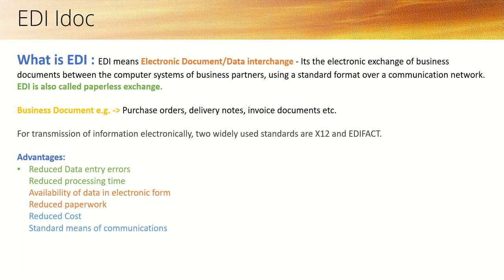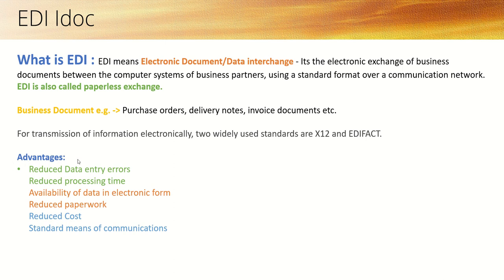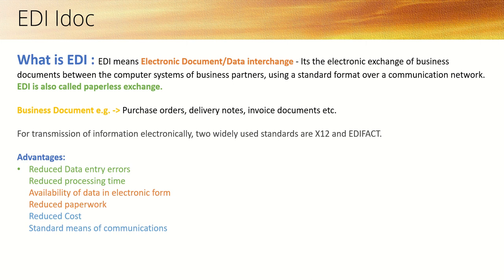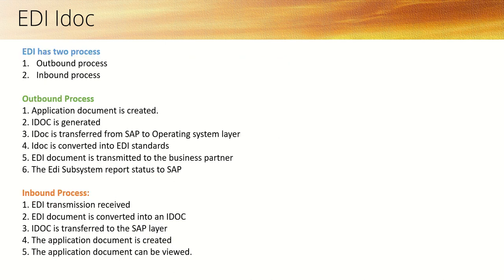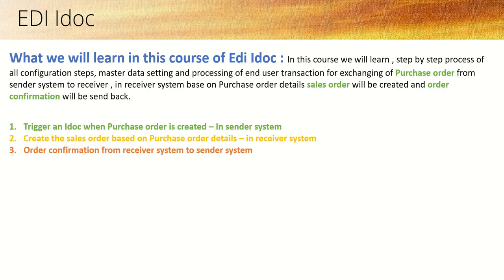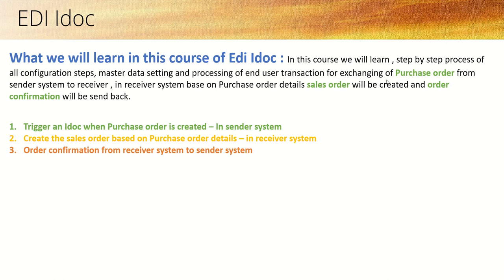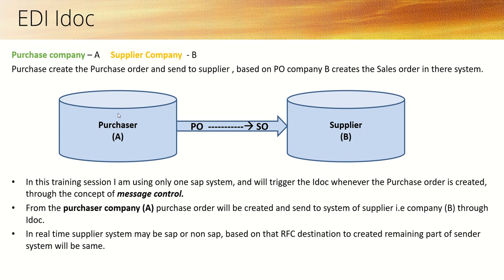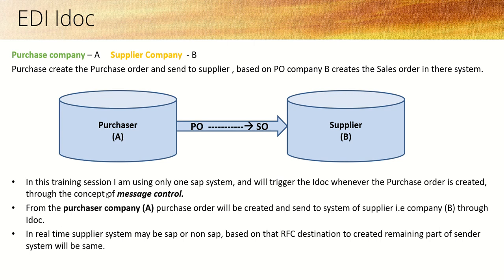01 What is EDI and what we will learn in this course | SAP ALE EDI IDoc | IDOcs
01 What is EDI and what we will learn in this course | SAP ALE EDI IDoc | IDOcs | EDI